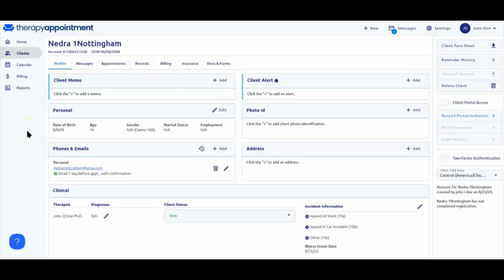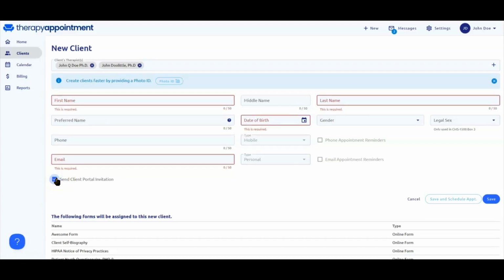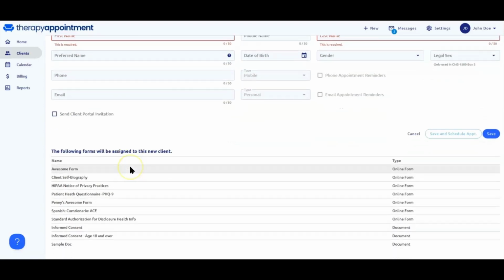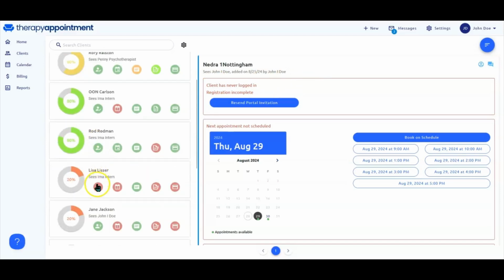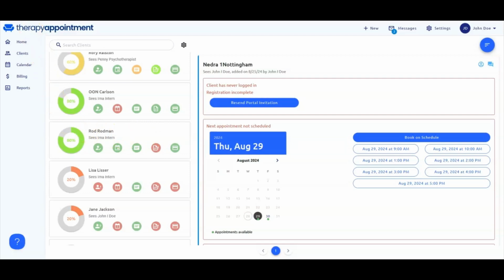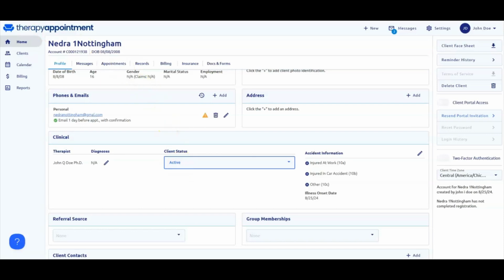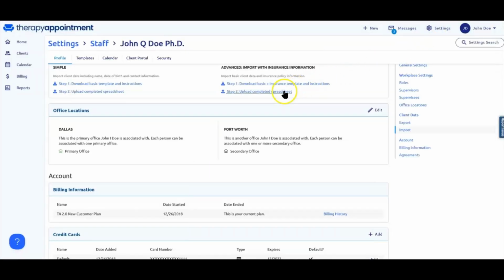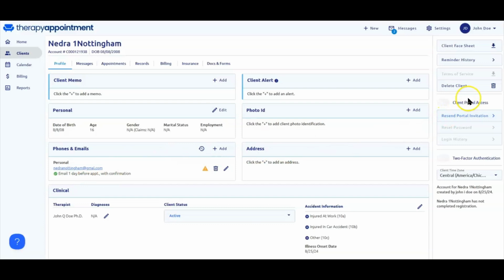Add a New Client